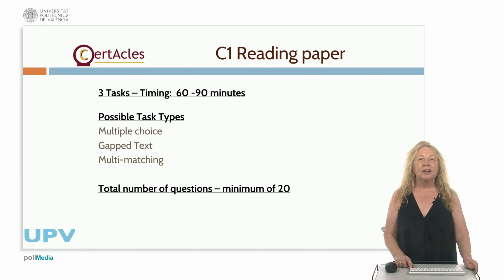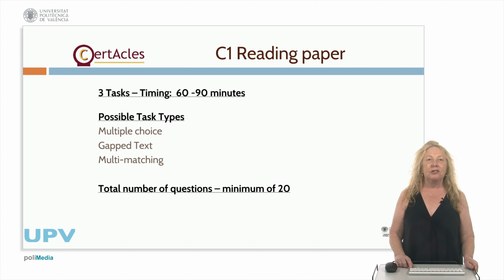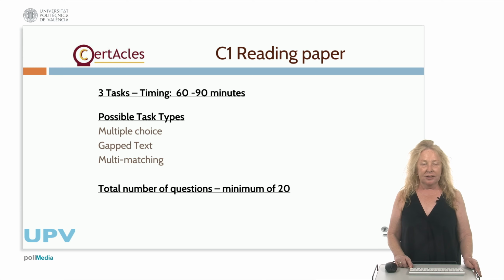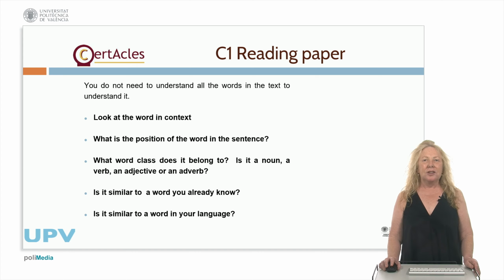C1 Reading - 1. Introduction | 7/21 | UPV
Título: C1 Reading - 1. Introduction

Descripción: C1 Reading - Introduction

Autor/a: McLucas Yvonne Marie